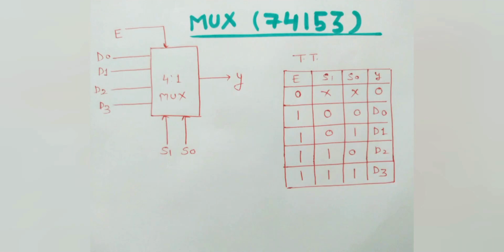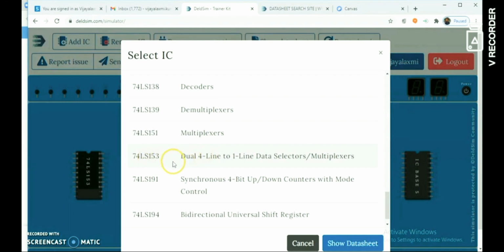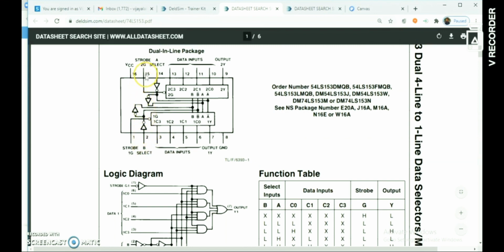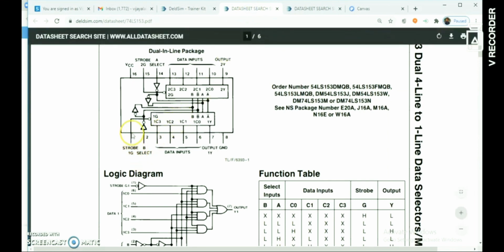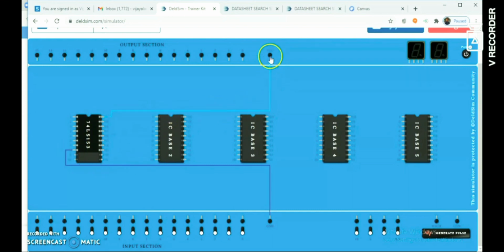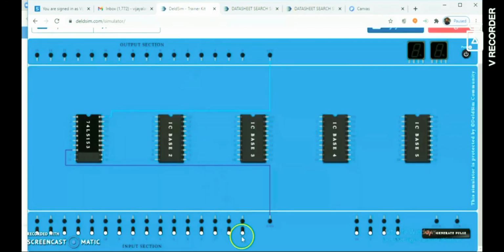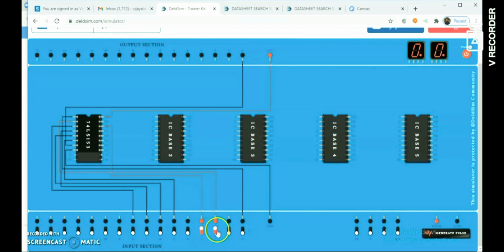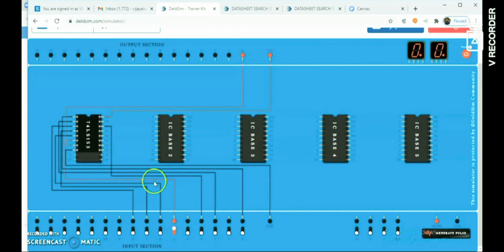Practical | Digital Techniques |DTM | Multiplexer IC 74153 using Deldsim